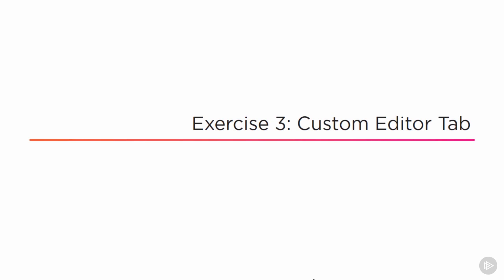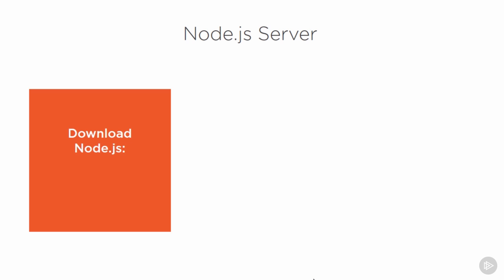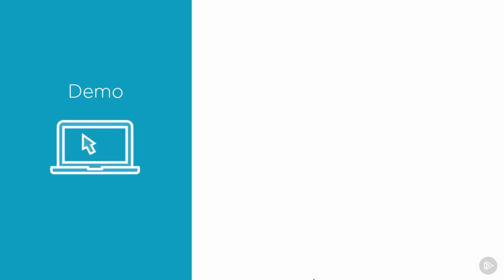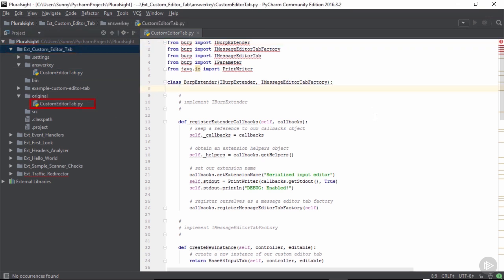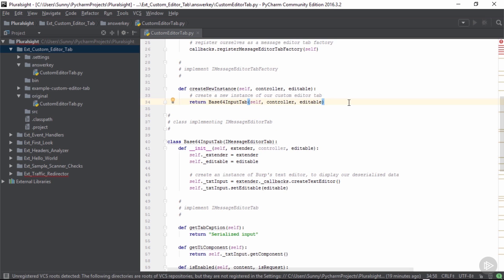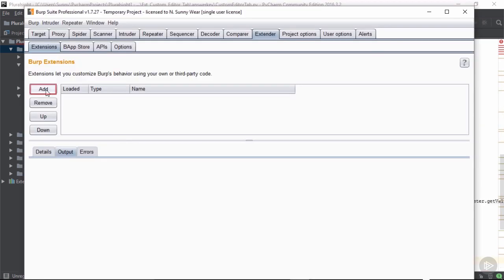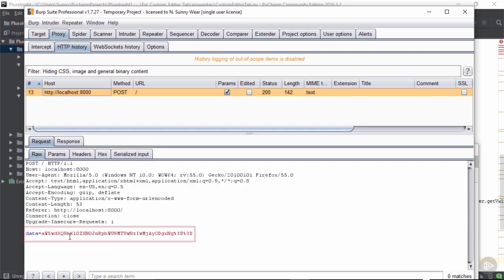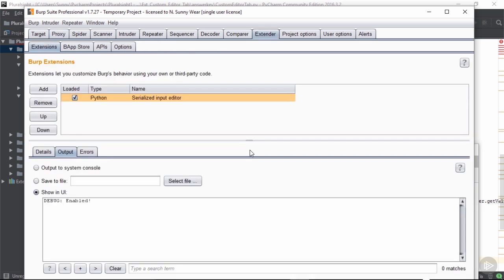24 Demo 3 Custom Editor Tab